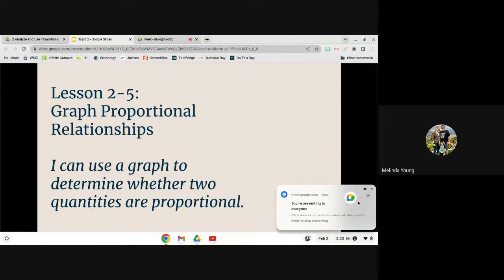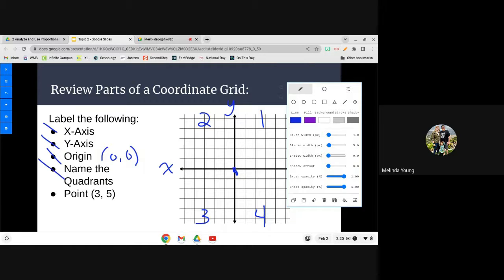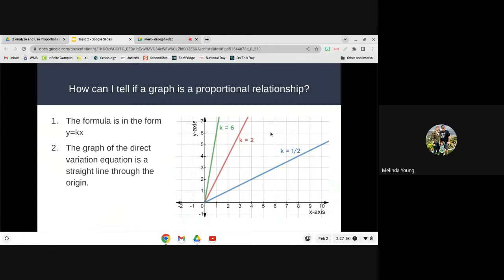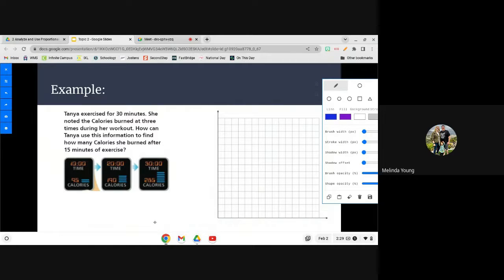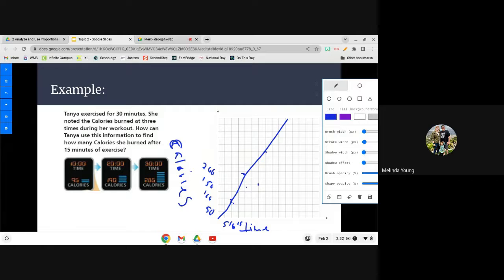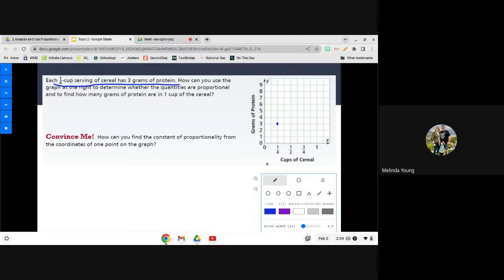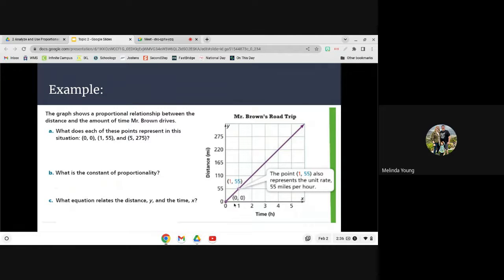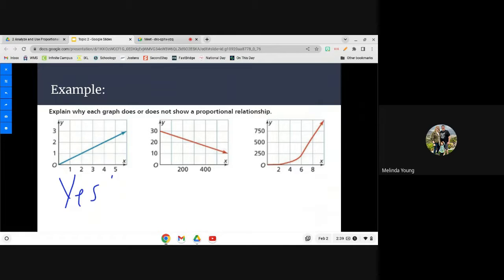Lesson 2-5: Graphing Proportional Relationships